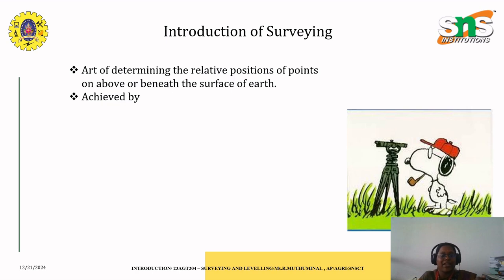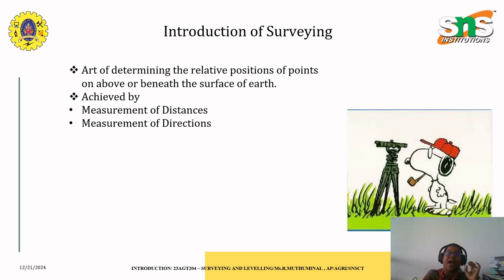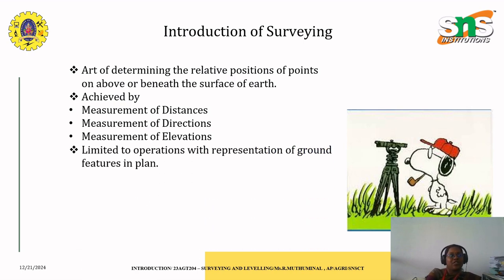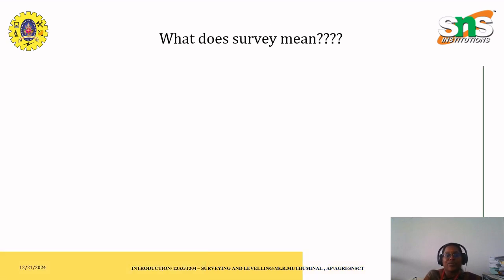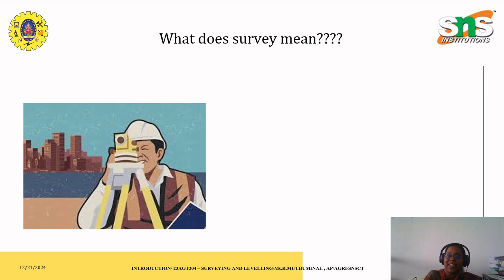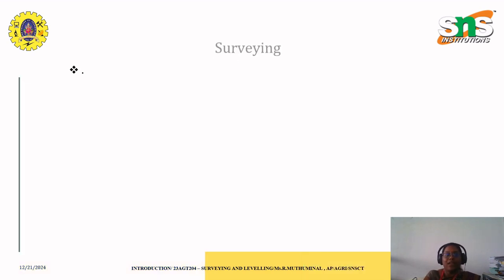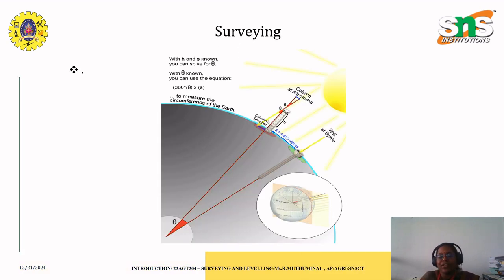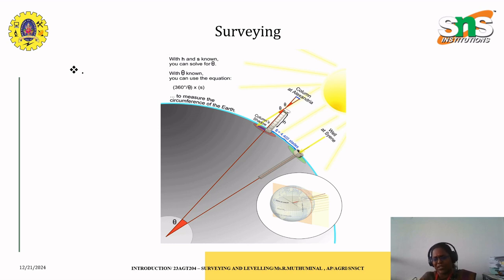INTRODUCTION|MUTHUMINAL R|SNS INSTITUTIONS#snsinstitutions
This video deals with the detailed explanation on introduction of surveying and basic concepts involved in it